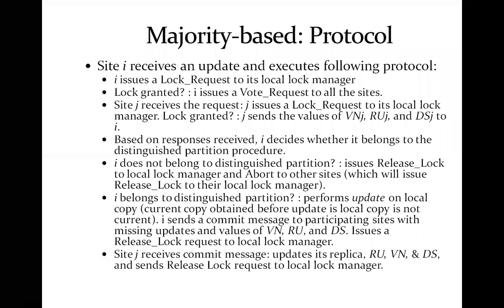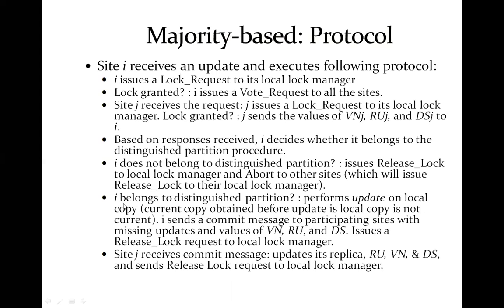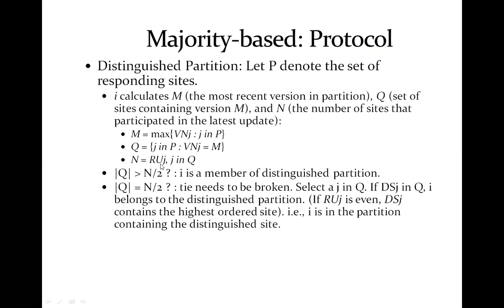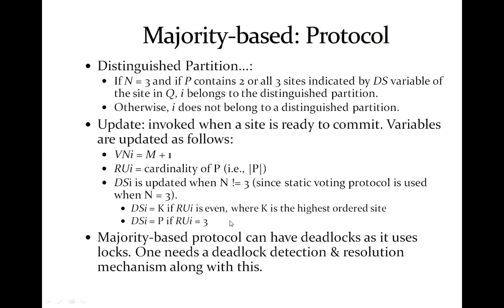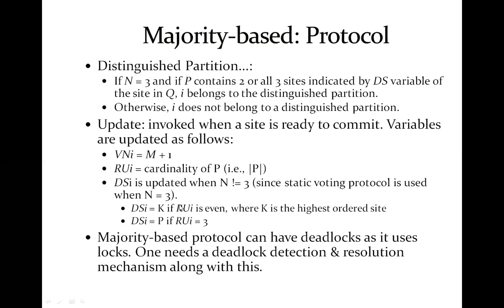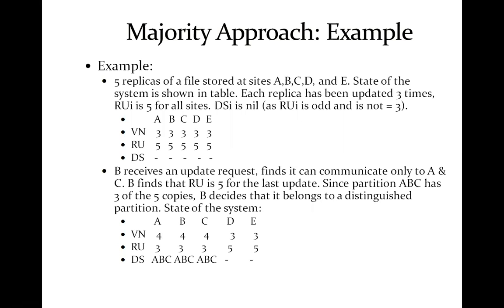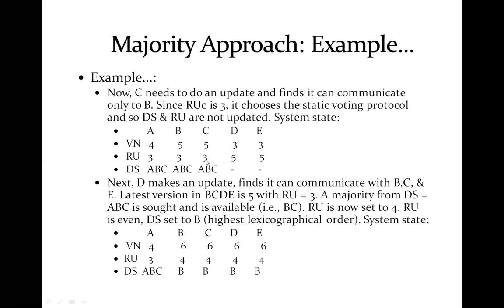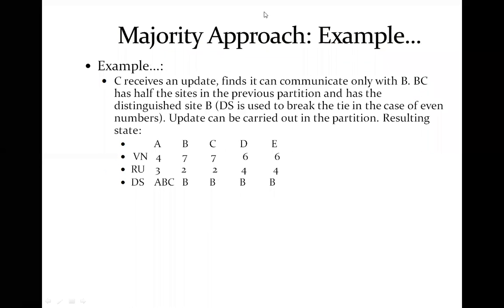DS unit 4 Part 10 Majority based dynamic voting protocol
Majority based dynamic voting protocol